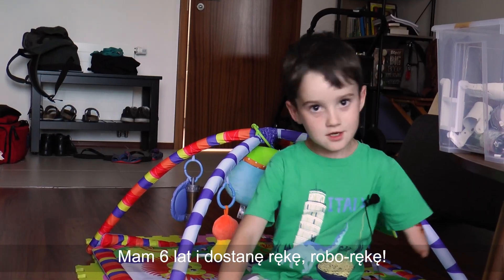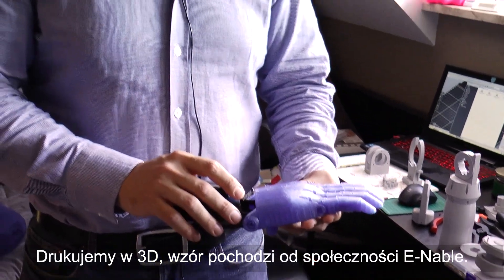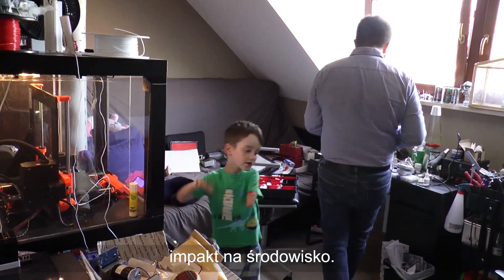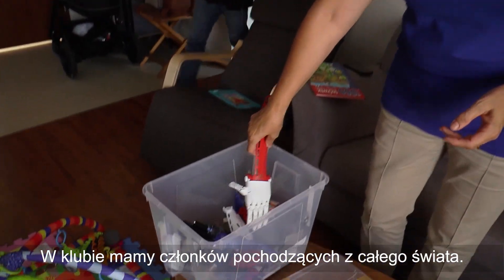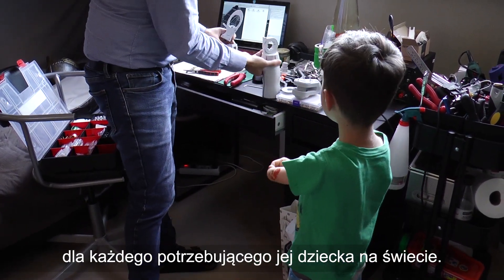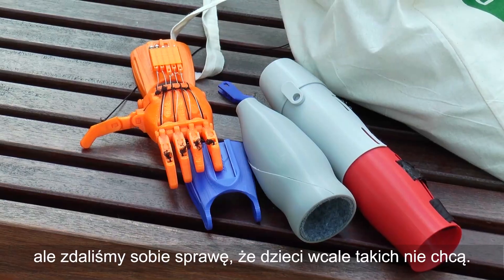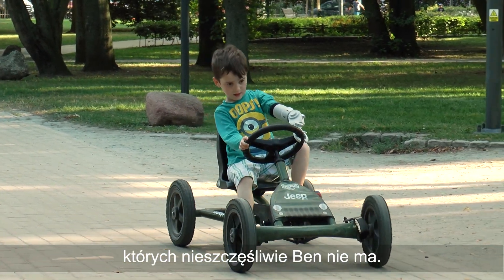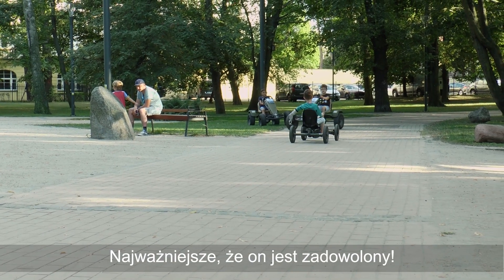hands on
"Rotary Connects the World” this year Rotary theme reflects well what our club does.
"Project Hands On" connects children with certain conditions to the “worlds" of other children. Being able to hold a toy with both hands, play a musical instrument or ride a bike was not possible untill now!
 Please watch the video and share with others, so we could help many more children, not only one - happy and proud Ben.
Rotary Club Sopot International
Ewa Okrucińska
President
Email President